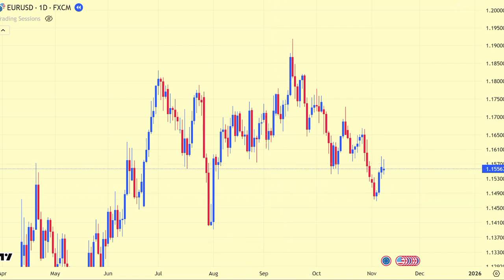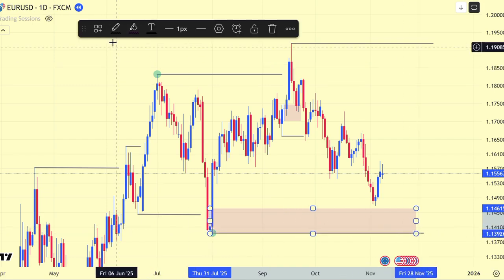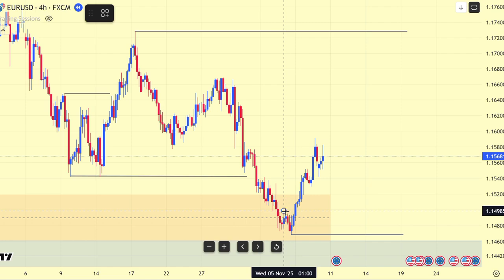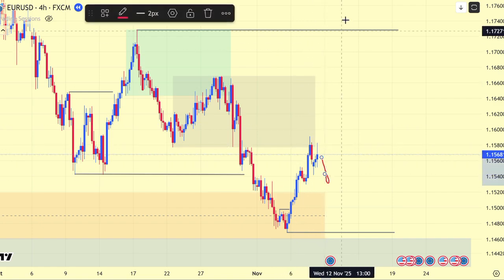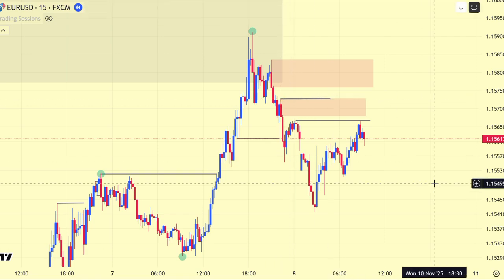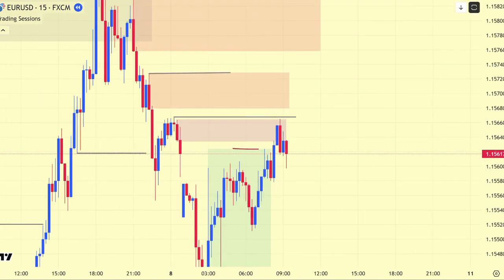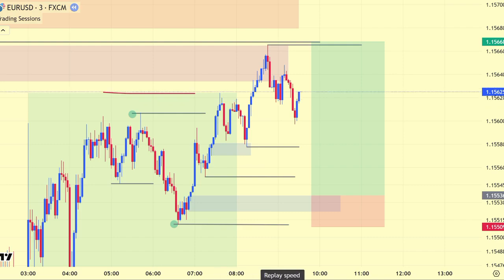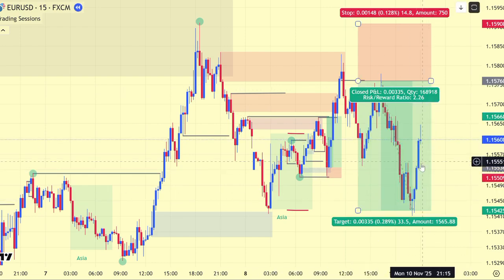Daily to M3 — Complete EUR/USD Trade Breakdown Using True SMC